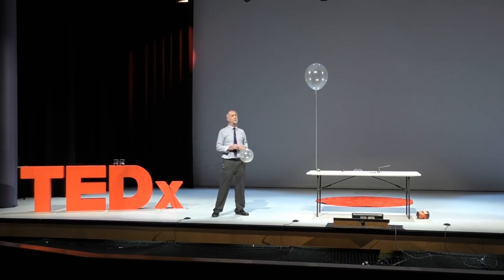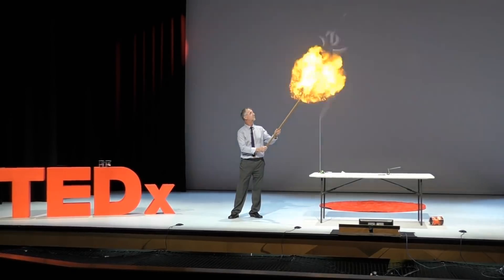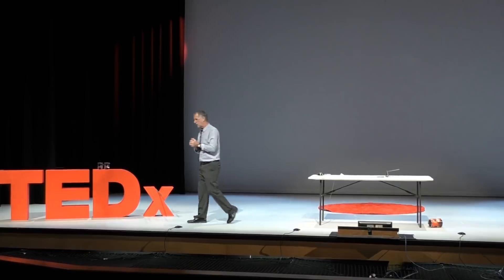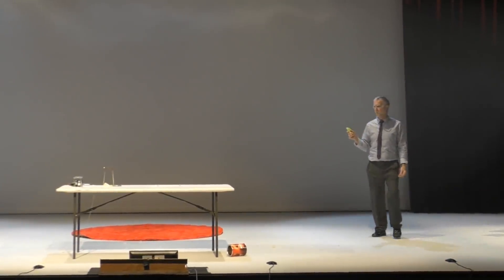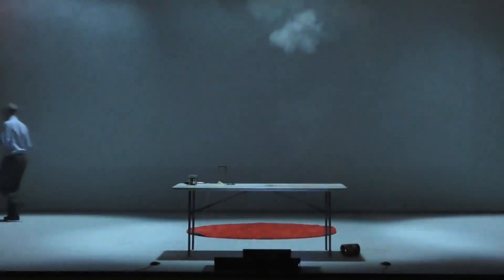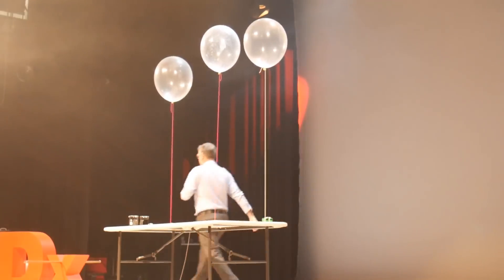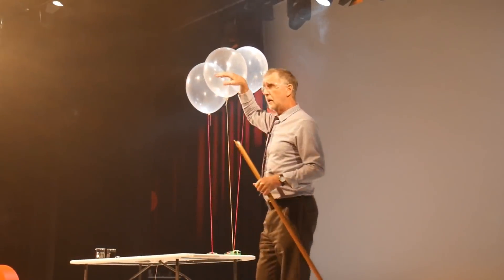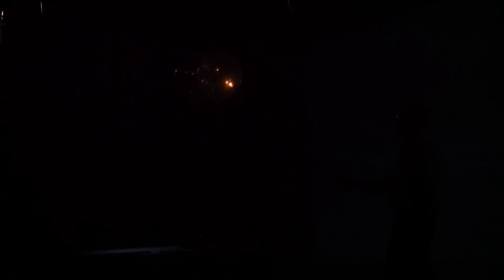As Close as You Can Get to Chemistry Magic! | John Thomas | TEDxYouth@ABPatersonCollege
Dr John Thomas is a passionate educator of chemistry who aims to educate … and entertain! Armed with the chemical understanding of fireworks, smoke machines and other exciting reactions, Dr Thomas is no stranger to the flashy and dramatic side of chemistry. In this presentation, Dr Thomas showcases some fascinating and explosive reactions, whilst teaching a thing or two about the chemistry going on! So, enjoy this educational and entertaining chemistry show! Dr John Thomas is a passionate educator of chemistry who aims to educate … and entertain! Armed with the chemical understanding of fireworks, smoke machines and other exciting reactions, Dr Thomas is no stranger to the flashy and dramatic side of chemistry. In this presentation, Dr Thomas showcases some fascinating and explosive reactions, whilst teaching a thing or two about the chemistry going on! So, enjoy this educational and entertaining chemistry show! This talk was given at a TEDx event using the TED conference format but independently organized by a local community.